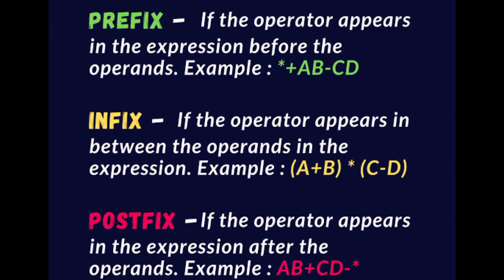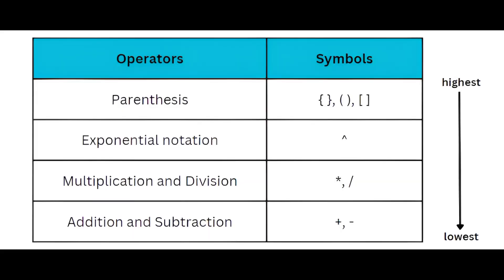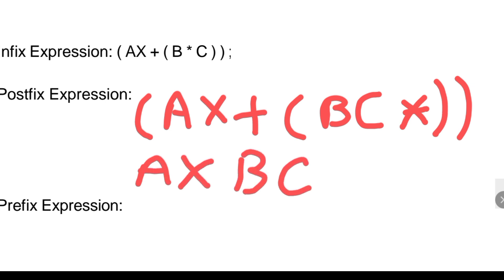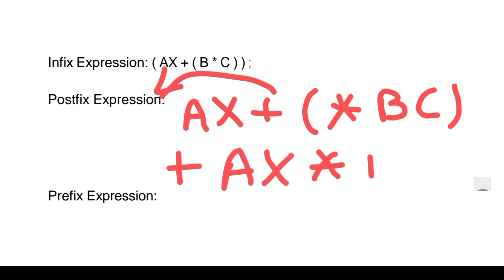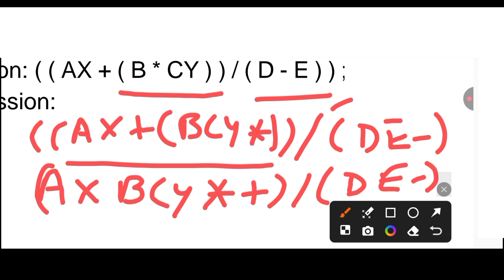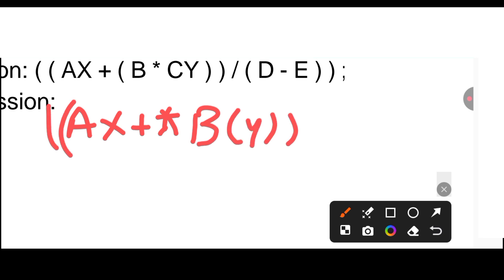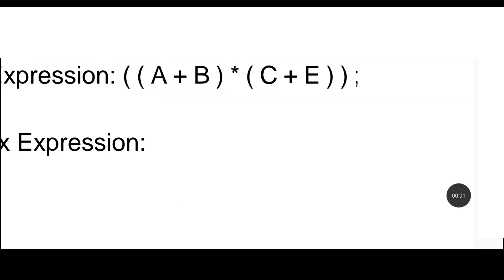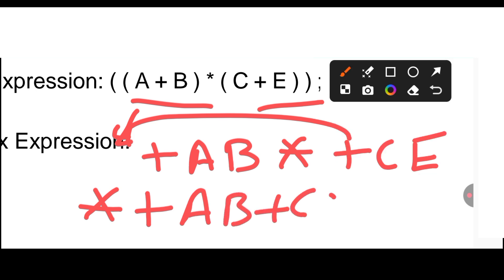Infix to prefix and postfix conversion| ISC XII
Why we use Postfix Prefix & Infix?
Postfix, Prefix expressions are faster to execute for the compiler than simple infix expression, as the compiler doesnt have to care about operator predence in case of postfix and prefix.